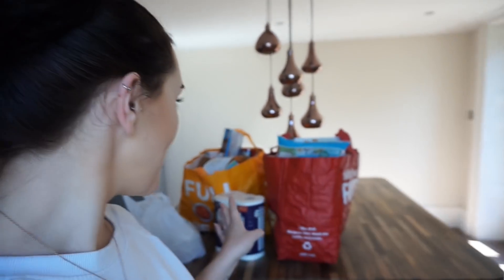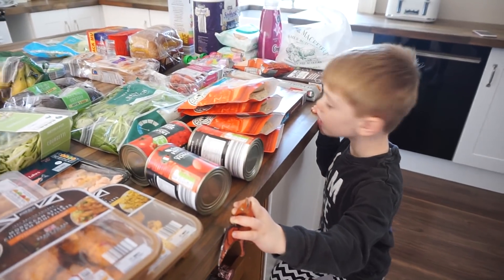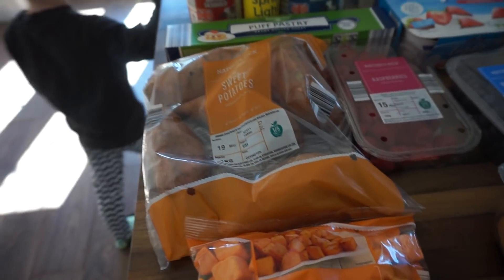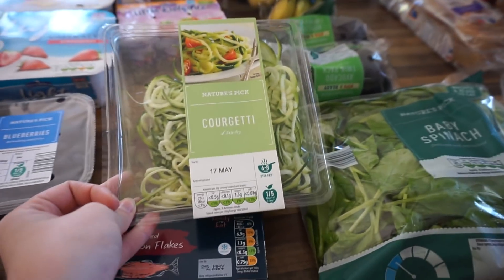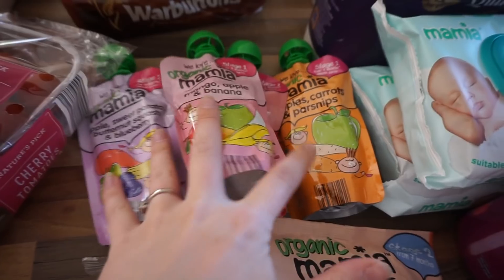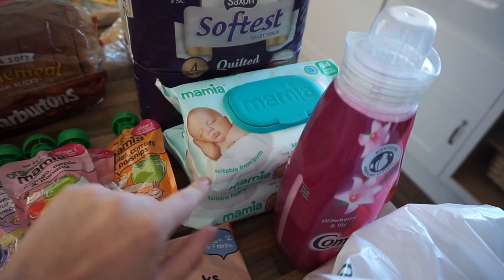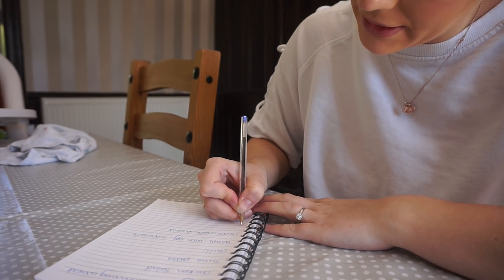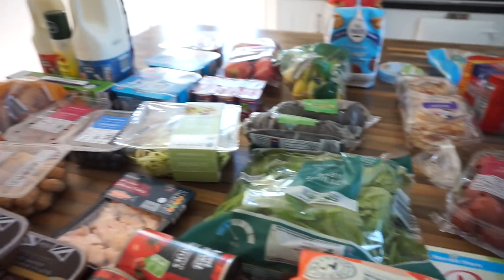FAMILY FOOD SHOP ALDI | MEAL IDEAS & PLANNING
OUR ALDI WEEKLY FOOD SHOP, ENJOY x